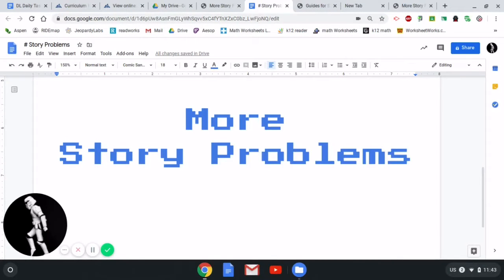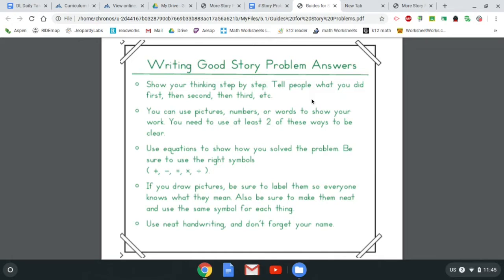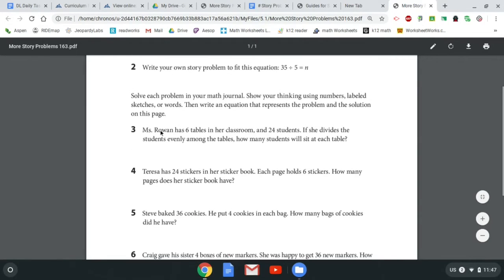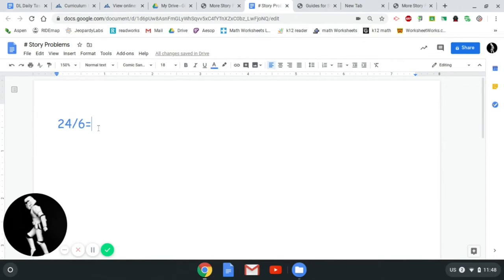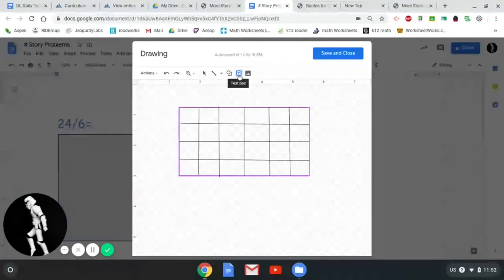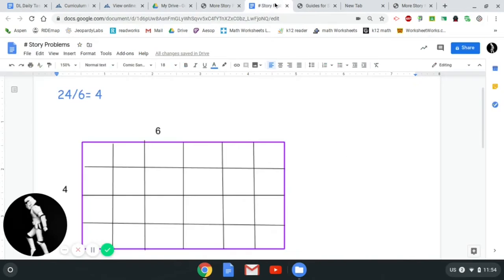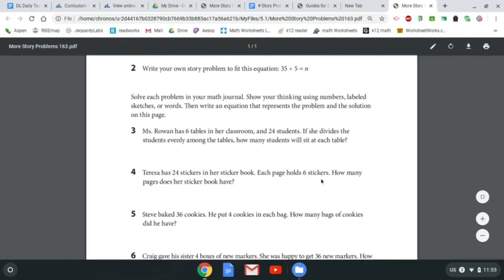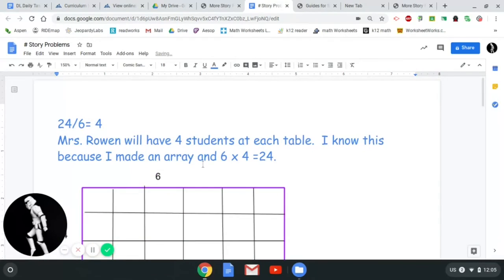Math: More Story Problems